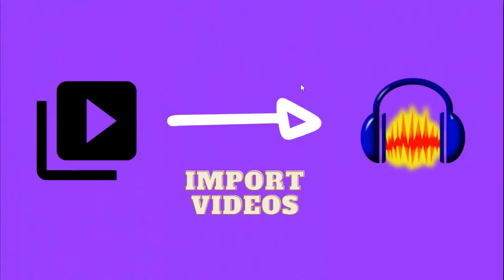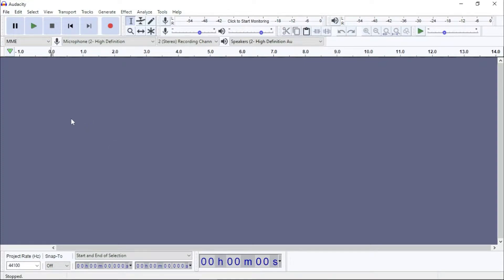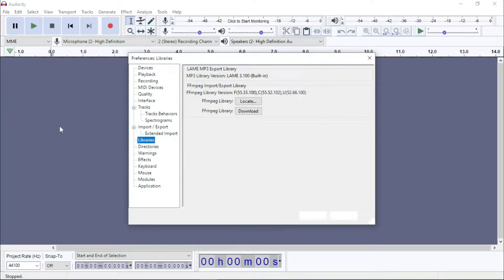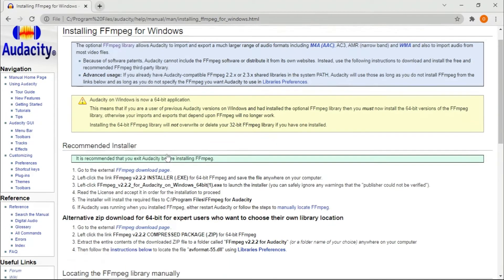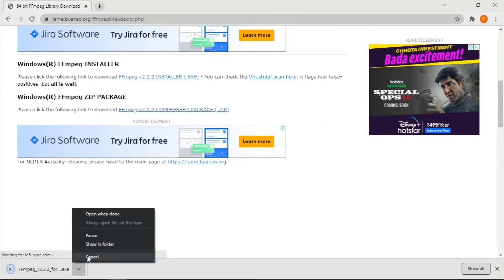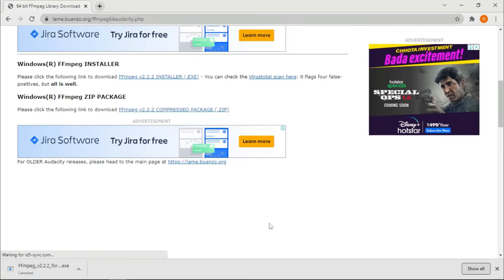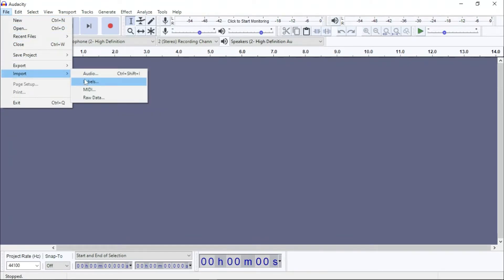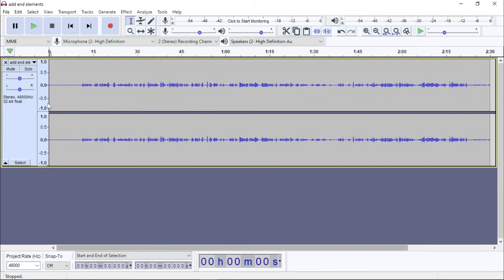How to import videos in Audacity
When I first started using audacity I didn't know How to import video as audio in Audacity so that you can edit the audio of that video so in this video I'll show you all how to import videos in Audacity

Download Link